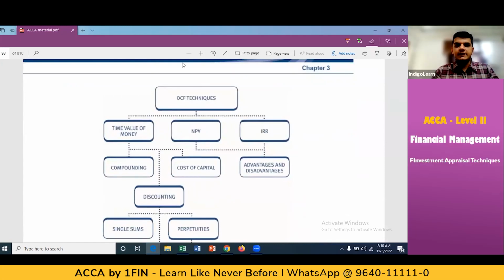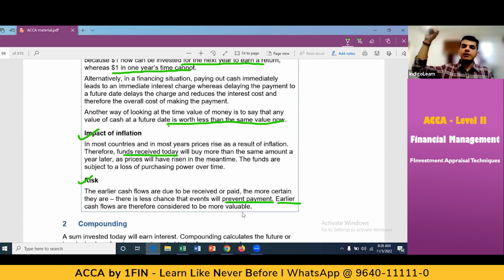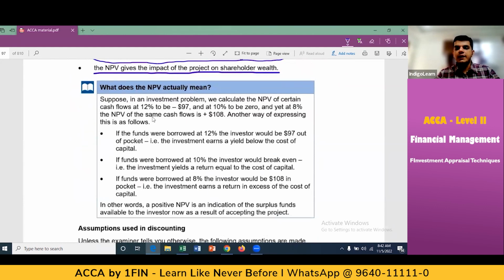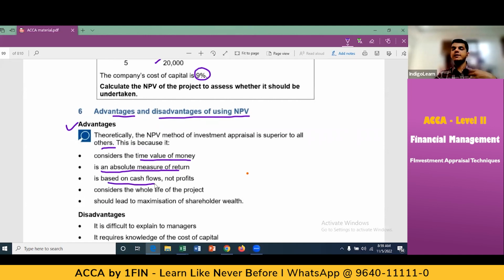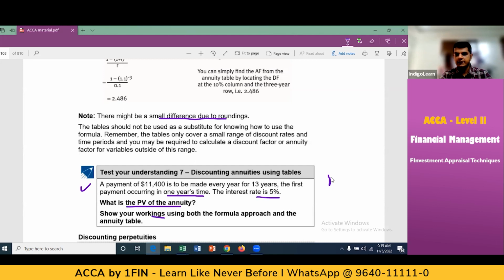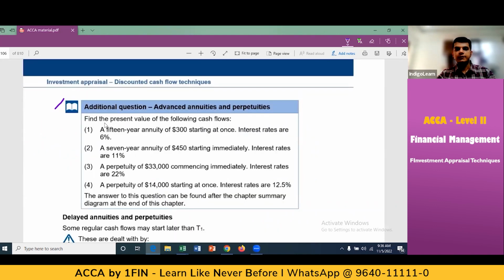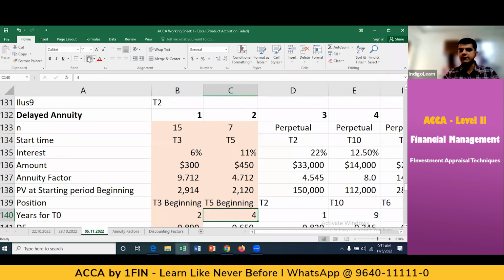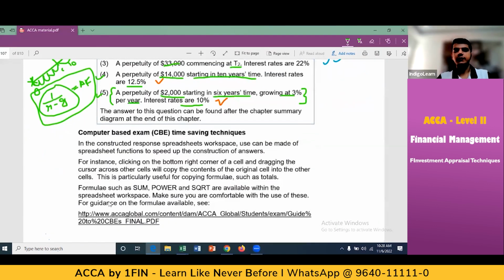ACCA I Financial Management I Investment Appraisal Techniques I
In this video, you will learn Discounted Cash Flow Techniques given by ACCA under the Investment Appraisal chapter of FM (F9). This video includes the concept and examples which will ensure the concept is understood well. For effective learning, practice the illustrations yourself.